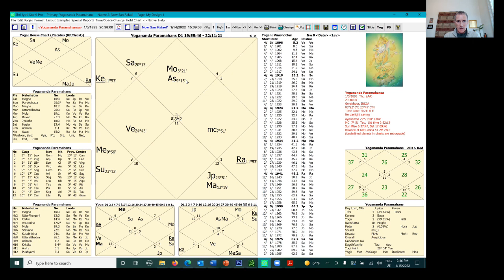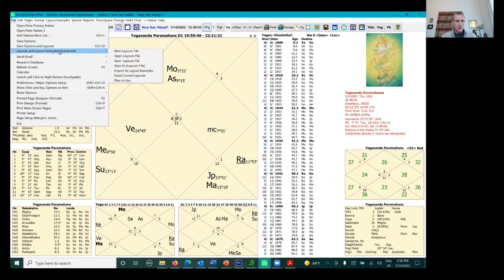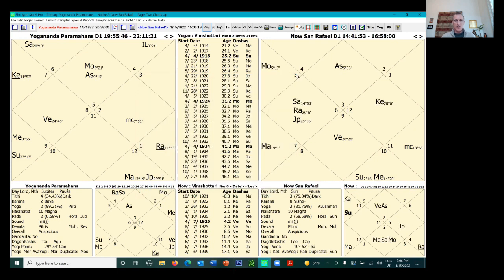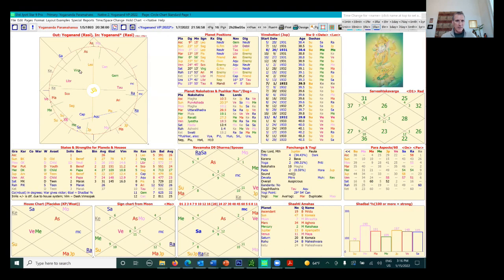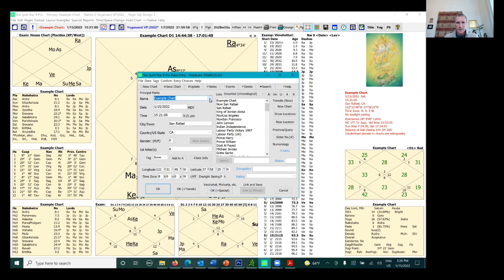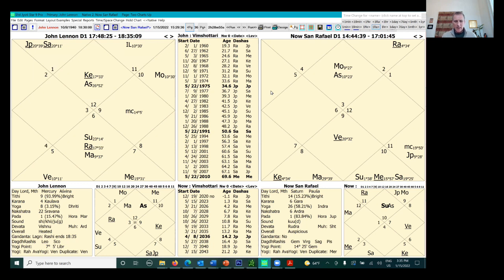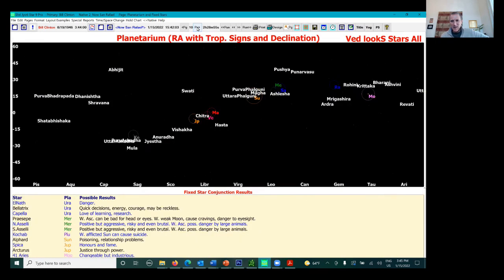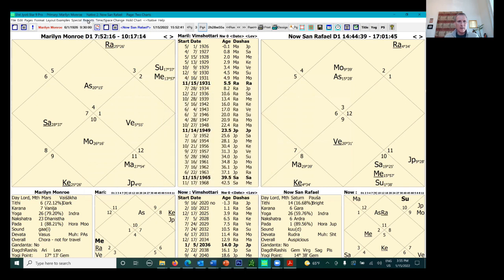Vedic Astrology Software: Shri Jyoti Star Tutorial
Vedic Astrology Software - Shri Jyoti Star I believe to be the best software available for those serious about practicing Jyotish. This intro is for version 9. version 10 has been released, but the basics of how to use it are just the same. Version 10 has many more features and is subscription based.